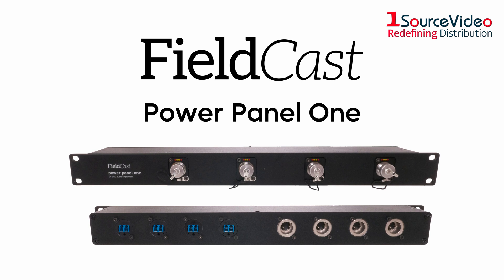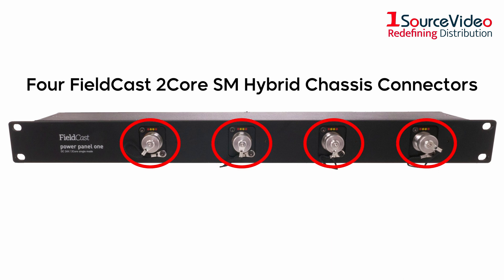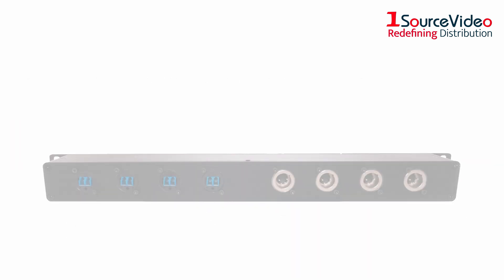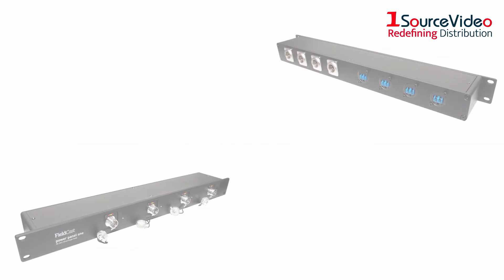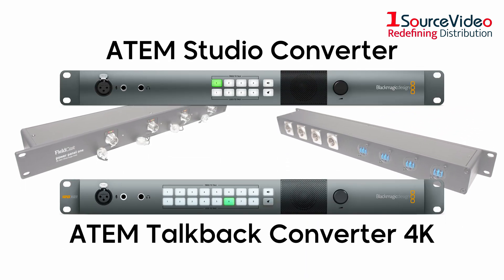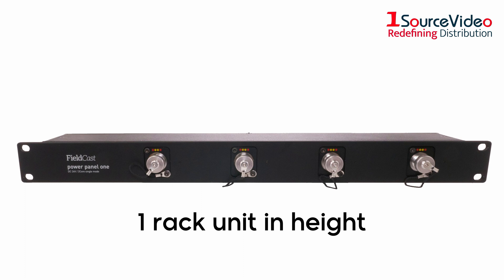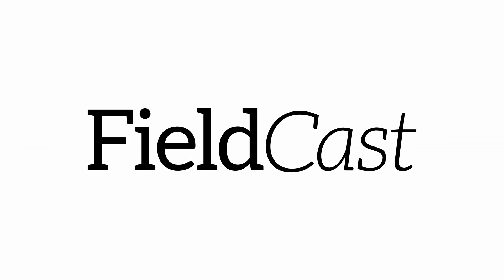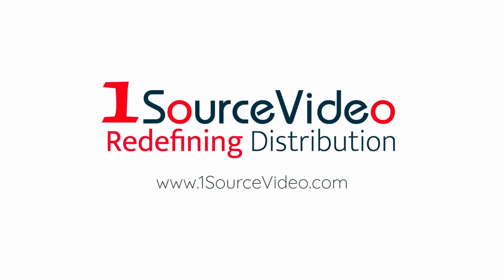Fieldcast's Power Panel One: The Hybrid Hub For Blackmagic Design's ATEM Studio Converter!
FieldCast's Power Panel One has been developed to properly and sturdily patch their Hybrid Cables to Blackmagic Design's ATEM Studio Converter, ATEM Talkback Converter 4K or any other device using LC single mode connectivity while getting current from FieldCast's Power Box to power cameras or any other LC single mode equipment on long distance! It's a 19" 1RU panel box equipped with four FieldCast 2Core SM Hybrid Chassis Connectors to connect to up to four FieldCast Hybrid Main Cables. The back is equipped with four LC Duplex connectors to patch to up to four LC SFPs in the ATEM Studio Converter. In addition, the Power Panel One is provided with four XLR connectors - ideal for connecting to FieldCast's Power Box for 24V power!